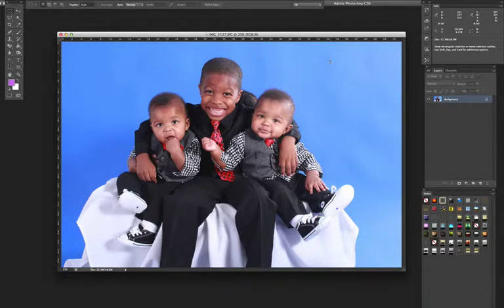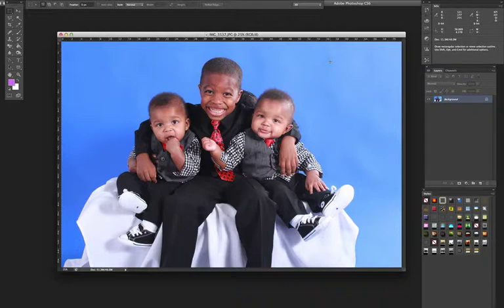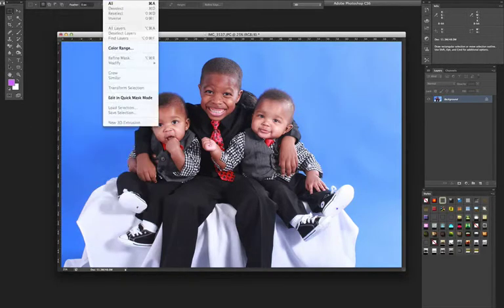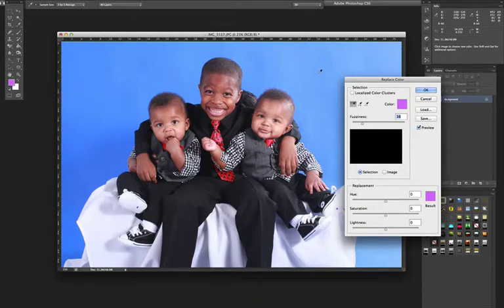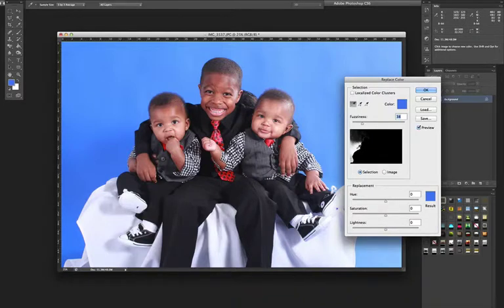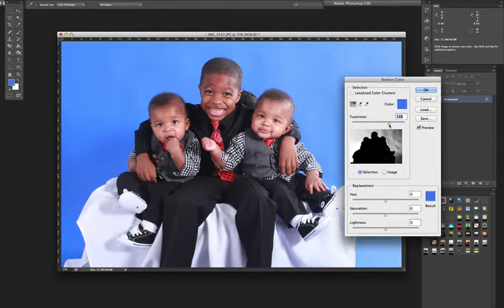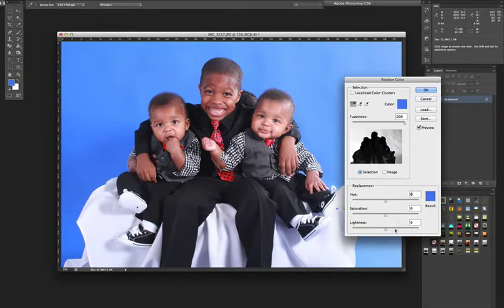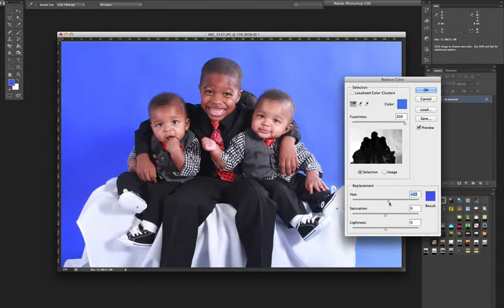Easy Photoshop Tutorial | Change Background Color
This tutorial will show you how to change the background color with a click of a button.